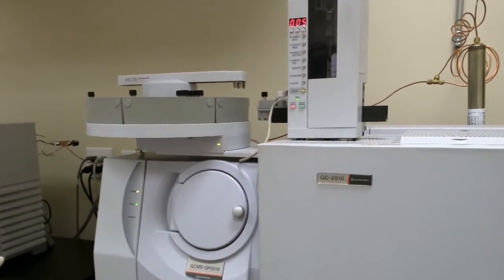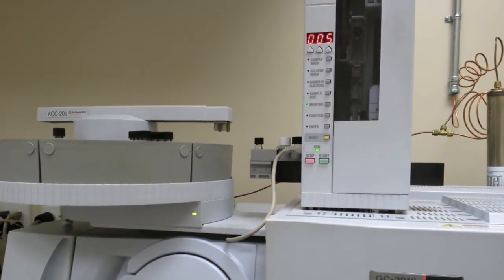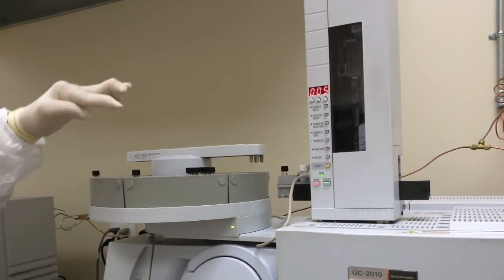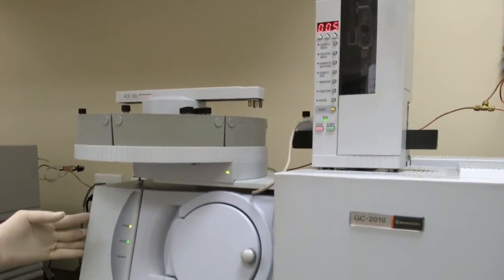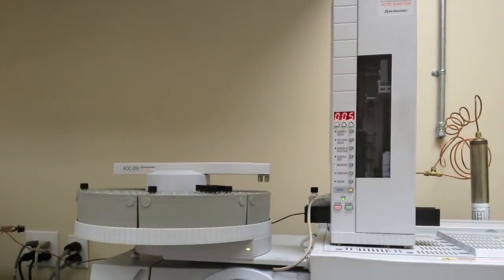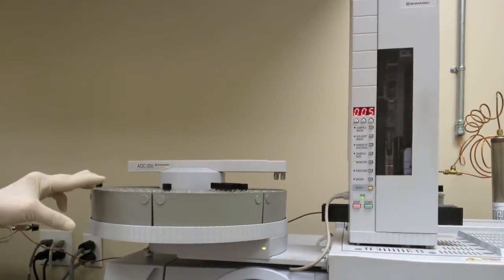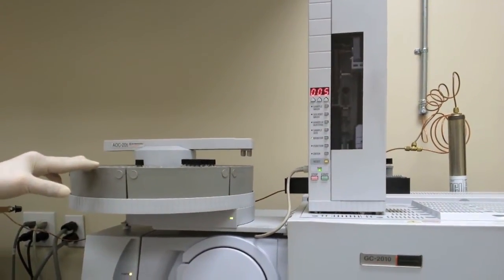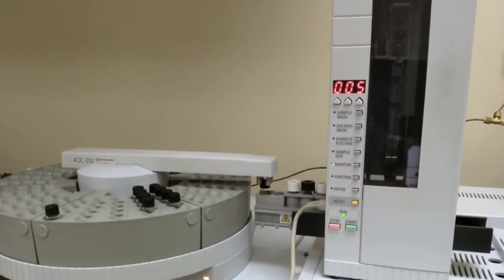State-of-the-art Drug Testing Machine, Explained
The San Luis Obispo County Sheriff's Office has the latest technology to test urine and blood for drugs and alcohol. Watch to find out how the machine works, to find out more about the Sheriff's Crime Laboratory.